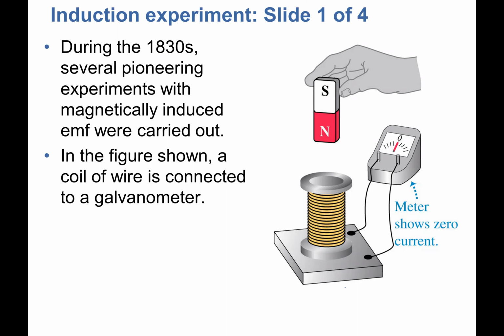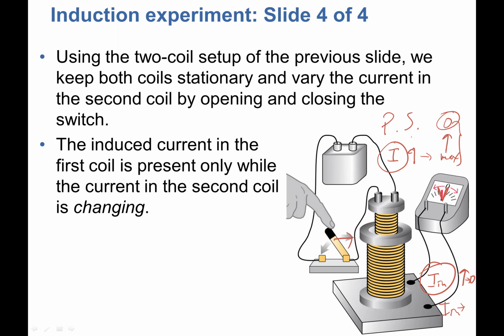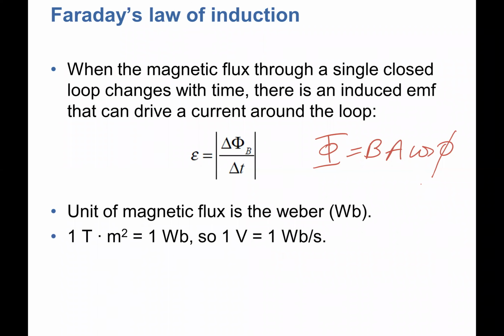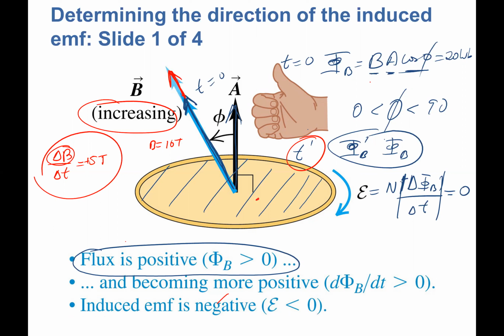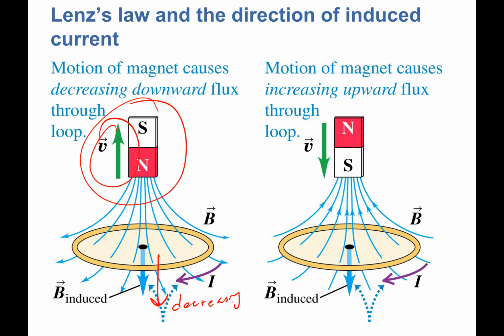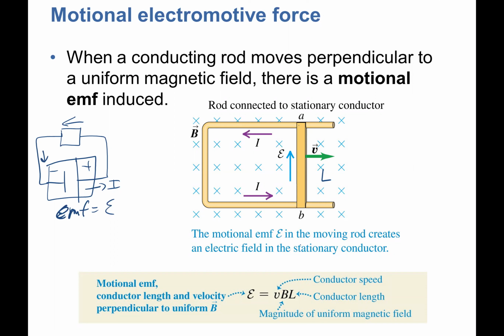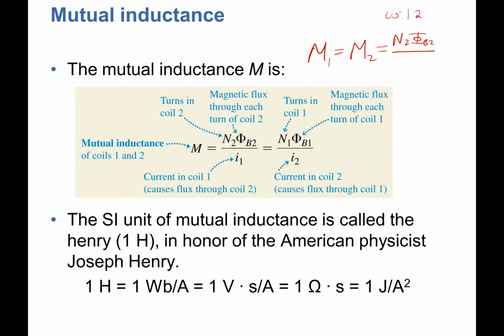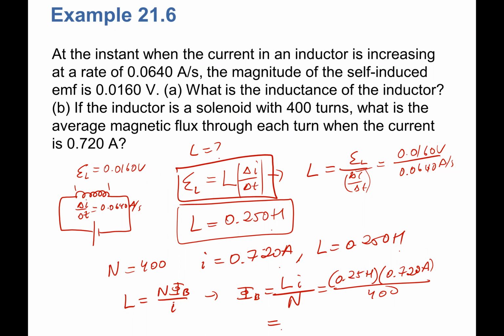General Physics II ~ Electromagnetic Induction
-Faraday's Law
-Electromagnetic Induction
-Induction
-Induced emf
-induced Current
-Lenz's Law
-Motional emf
-inductor